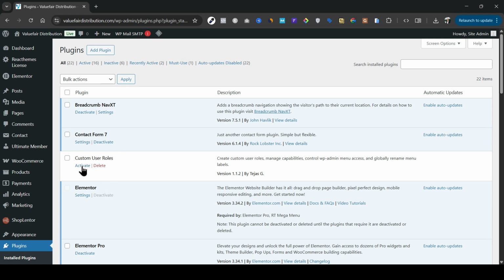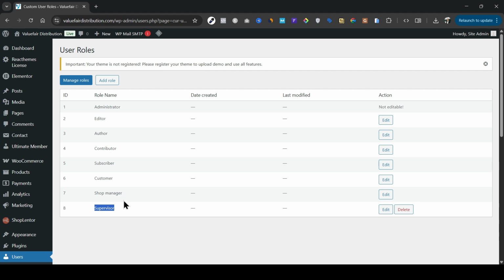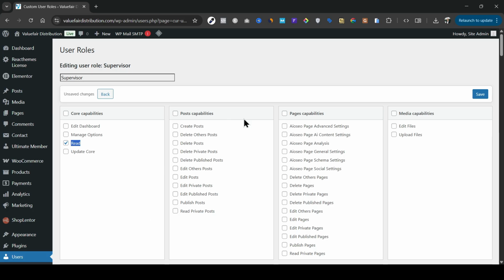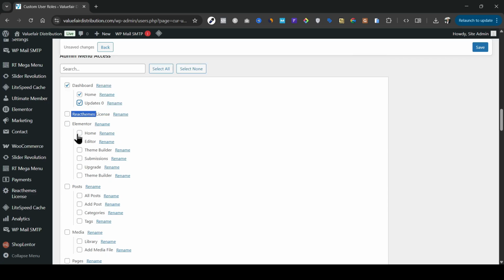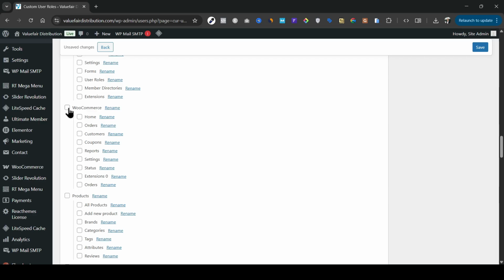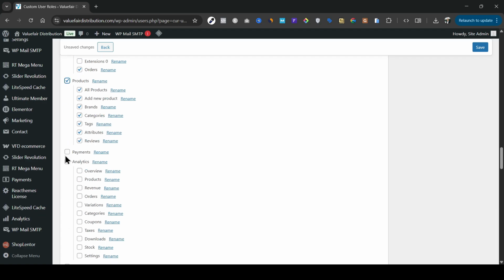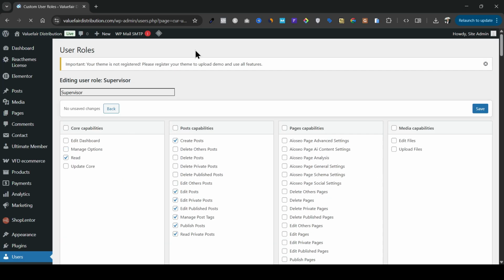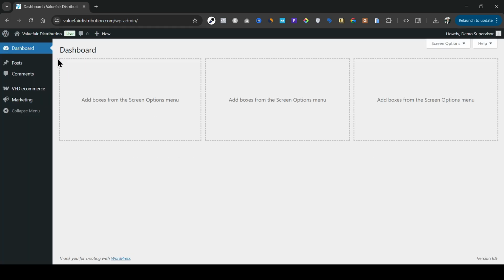Plugin Faceoff Custom User Role vs Standard Role for Developers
In this plugin faceoff, we compare Custom User Role vs Standard Role for WordPress using the custom plugin "Custom User Role".